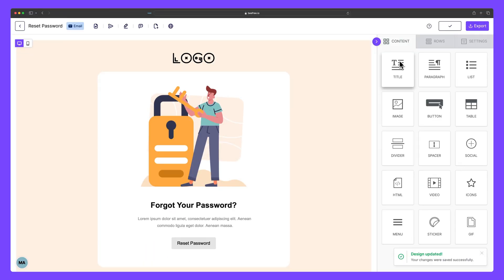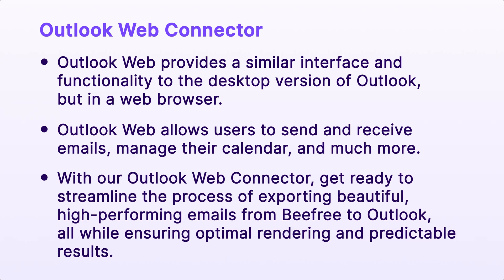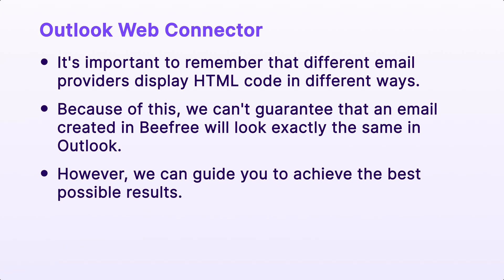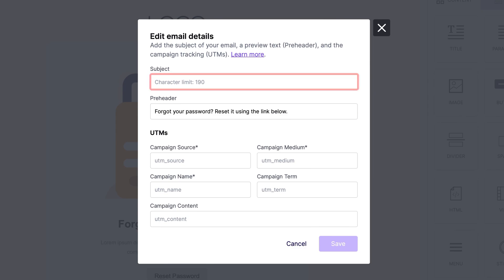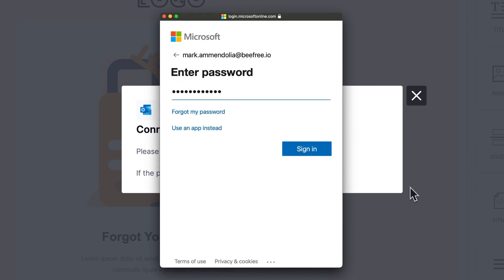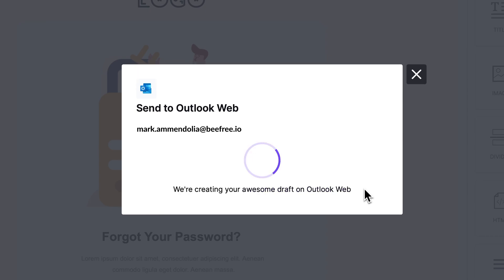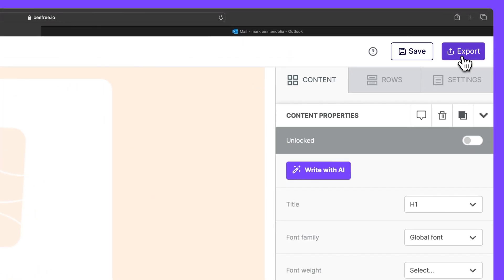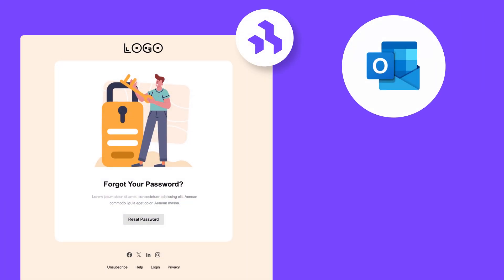How to connect Outlook Web to Beefree - simple integration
Learn how to connect Outlook Web to Beefree in this step-by-step tutorial. Get ready to streamline the process of exporting beautiful, high-performing emails from Beefree to Outlook while ensuring optimal rendering and predictable results.

📖 Chapters
0:00 Introduction
0:10 What is Outlook Web?
0:27 What does the Outlook Web Connector do?
0:37 How HTML renders in different email providers
1:00 Exporting your email to Outlook Web
1:37 Using a personal or business email to sign in to Outlook Web
2:16 Viewing and editing your email draft in Outlook Web
2:27 Updating your Beefree design in Outlook Web
2:35 How to use buttons (CTAs) correctly with Outlook Web
2:58 Outro